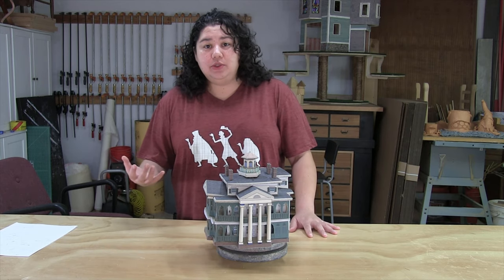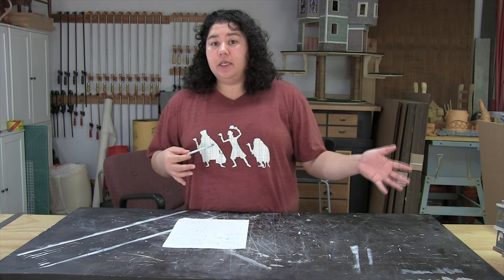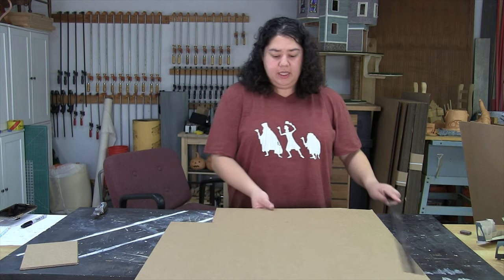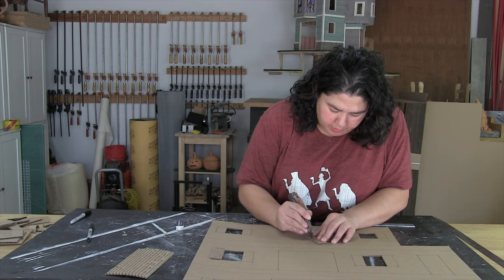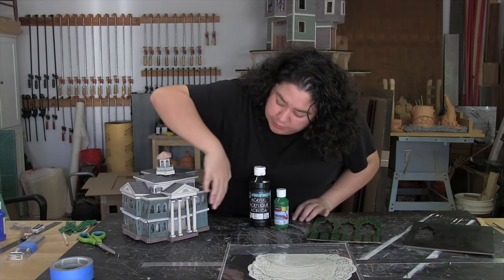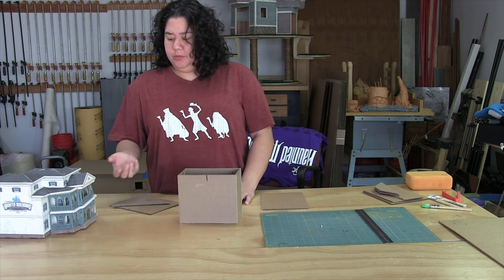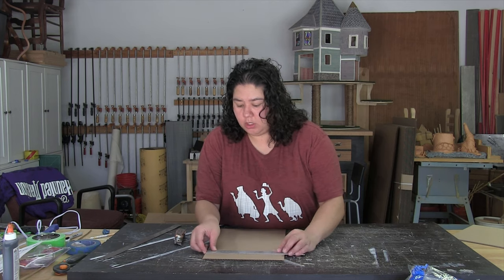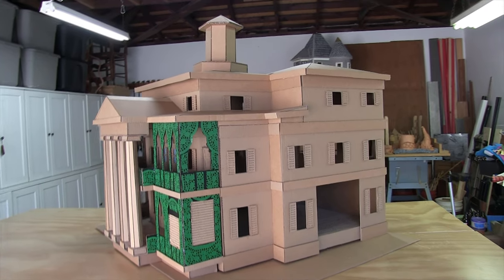DIY Disneyland Haunted Mansion: Cardboard Tutorial - Cat House with cardboard scratcher floor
I made this video to help my 3D students work with cardboard, but I couldn't stop myself from turning it into a cat project.  I go through some basic techniques of working with cardboard that can be applied to most any type of sculpture you are working on.

If you'd like to check out Haunted Dimensions (model I worked off of) click this link: